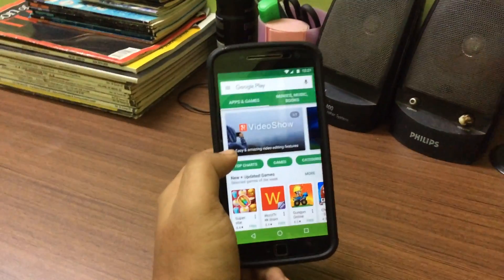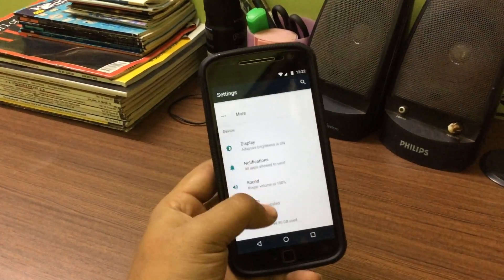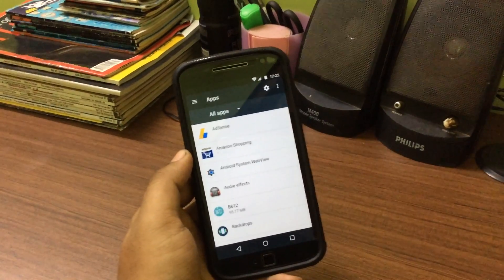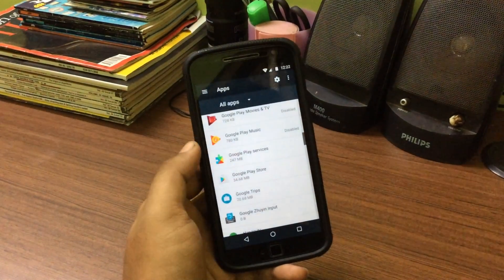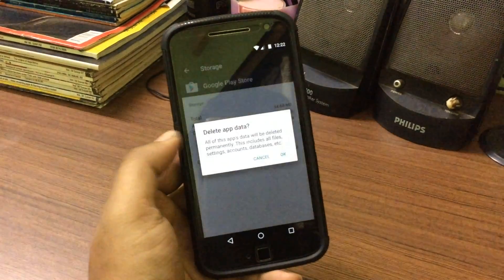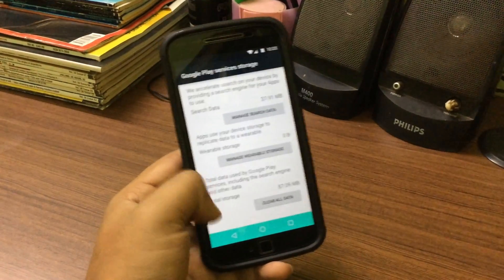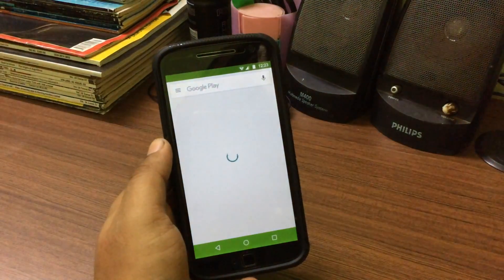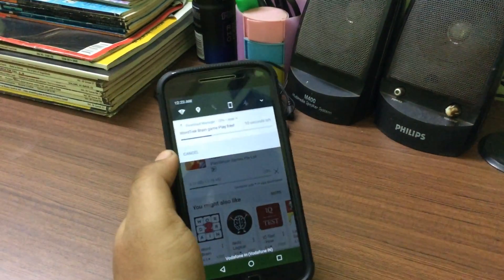Solve Google Play issues on Moto G4 Plus after Nougat Update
Hopefully this short fix will help everyone in fixing their issues they are currently facing with Moto G4 Plus after the Nougat update. Don't forget to mention any other problems you might be facing down in the comments section below.